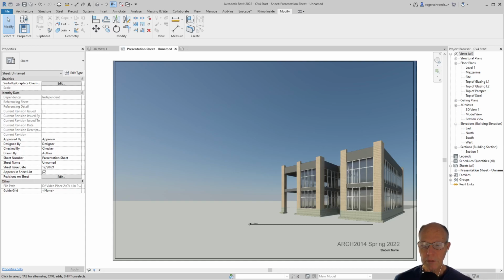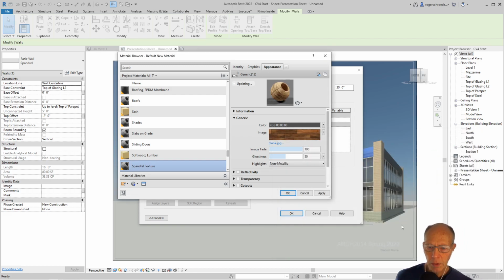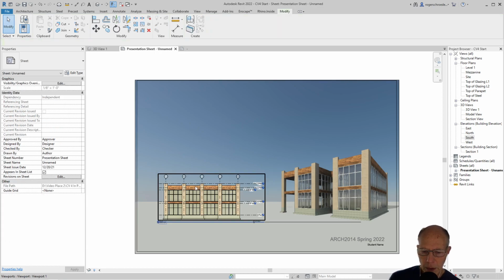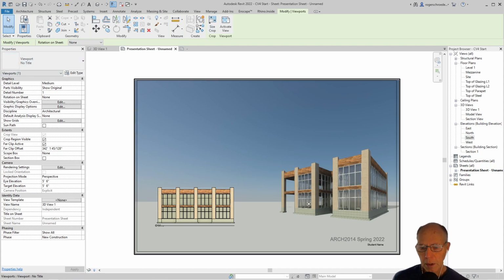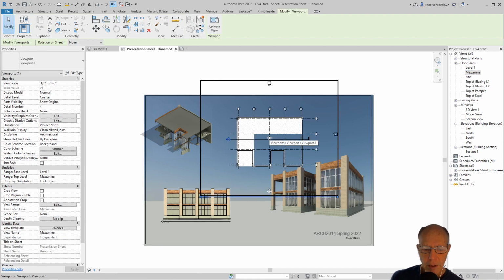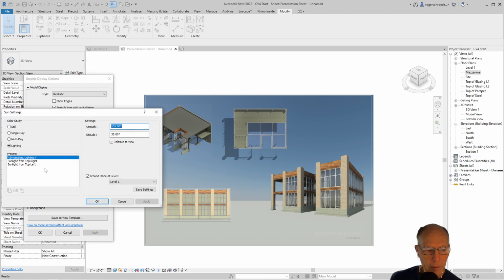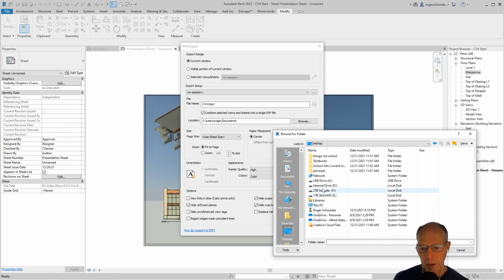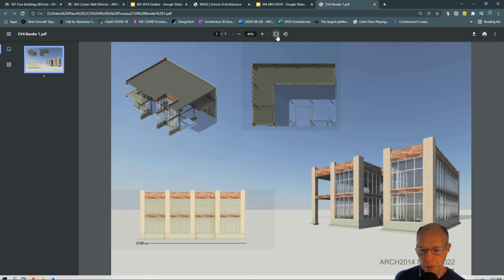CV4 2 Finish and Export First Presentation Sheet 11min